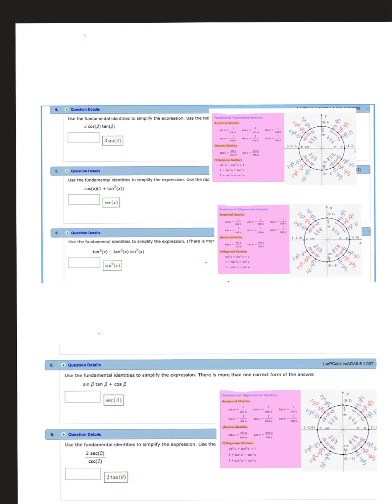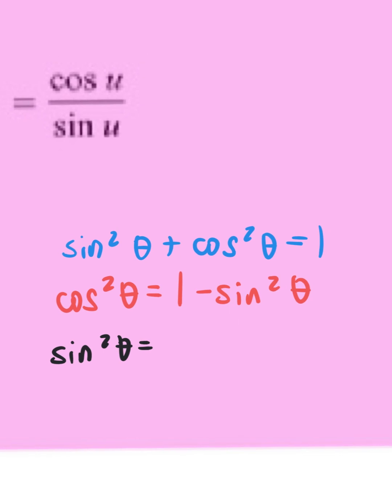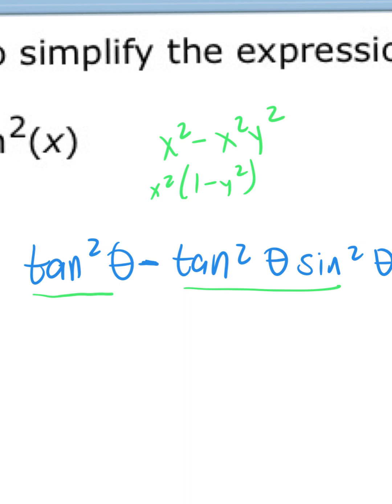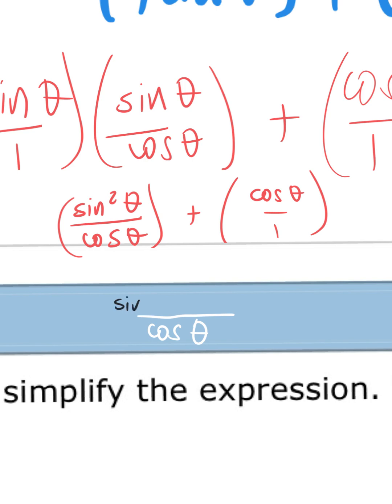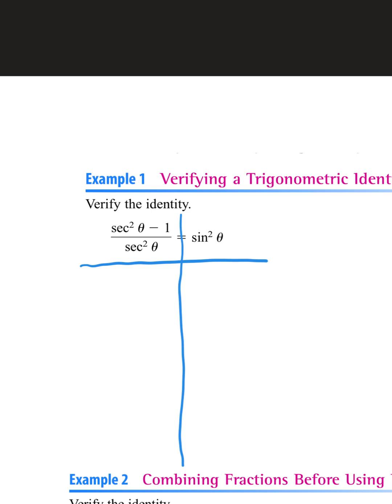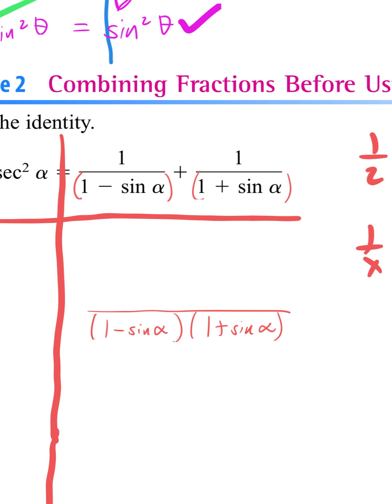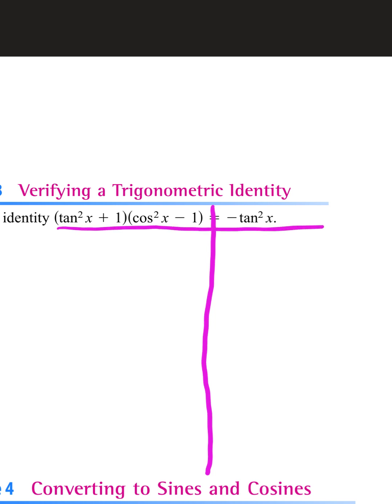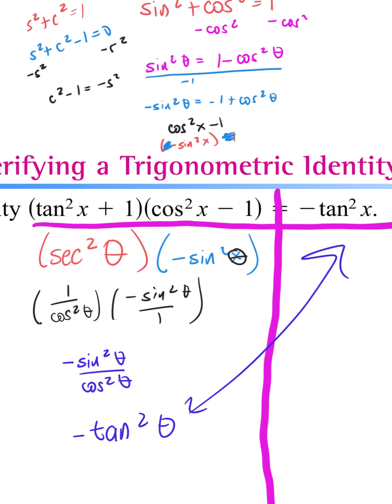11.30 PCH 5.2 Verifying Trig Identities Part One